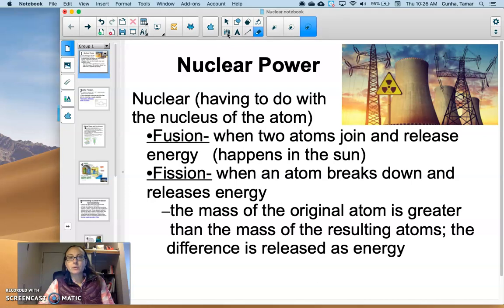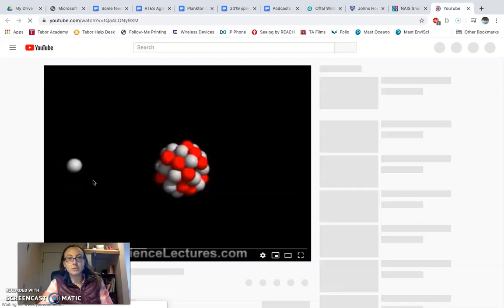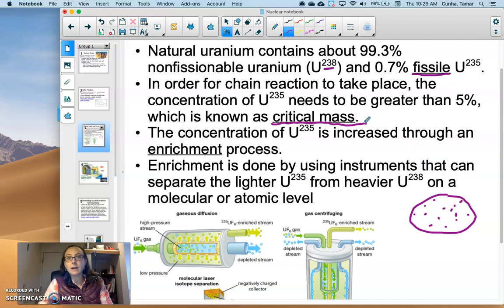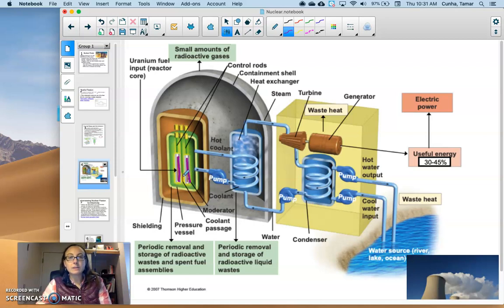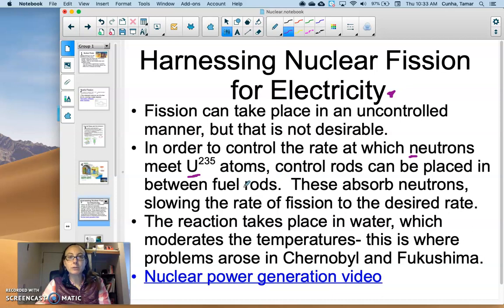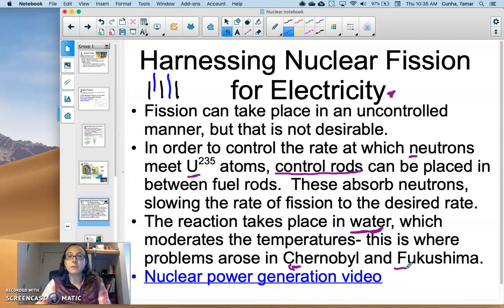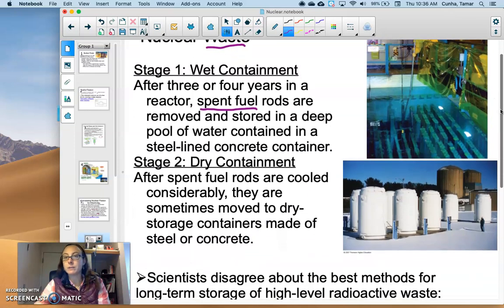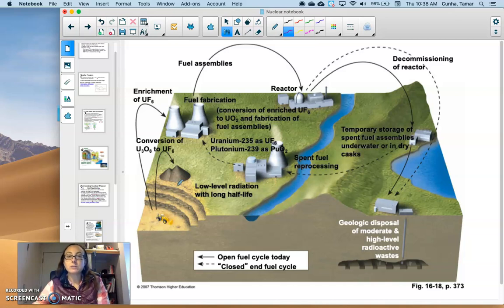Nuclear Power video 1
How nuclear power works.